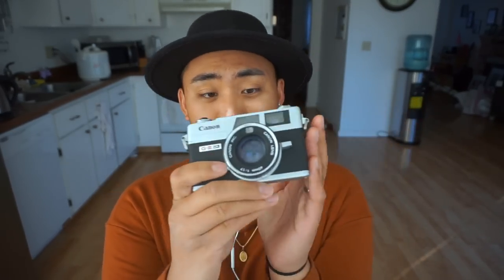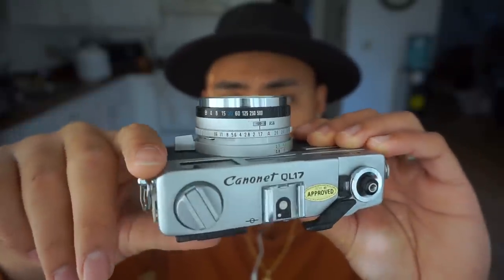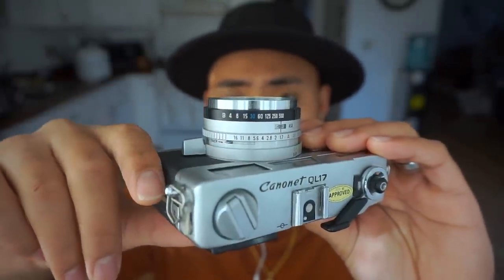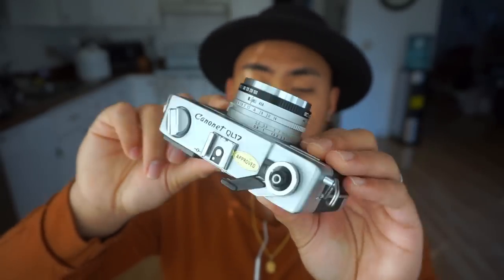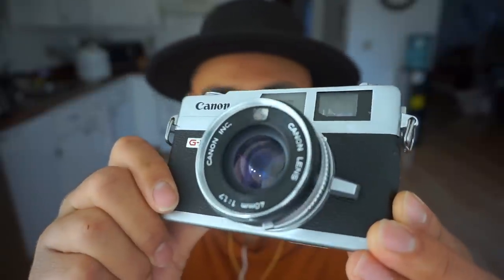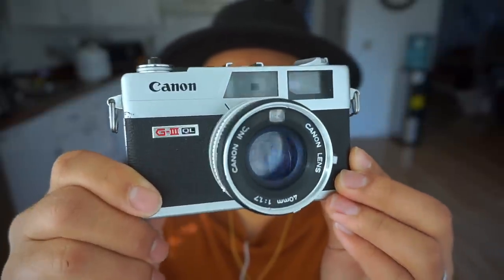Canon QL17 Giii Shooting + First Impressions (POV)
Today we load the Canon QL17 Giii with some ilford Hp5 and go out shooting, we also cover some of my first impressions on the camera. This was the first time using a POV setup and it was pretty fun! The Canon QL17 Giii is a solid somewhat compact rangefinder that produces amazing images. The 40mm 1.7 lens is tack sharp! No much to say about this camera other than it truly is a EXCELLENT camera!

Camera combo used:
- Canon Cannot QL17 Giii
- Fake and ghetto go pro
- Ilford Hp5
FOLLOW MY PHOTOGRAPHY PAGE!

Follow Drew!

Filming Equipment used:
Sony a5000
Manfrotto tripod
16-50  kit lens

How to buy film camera.